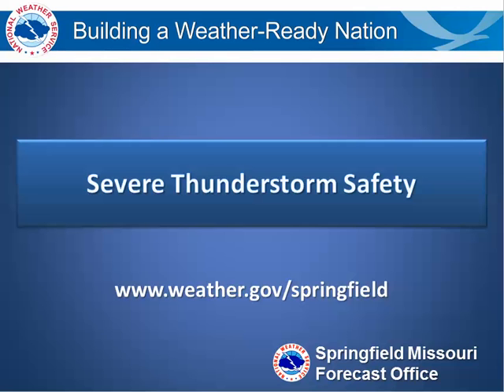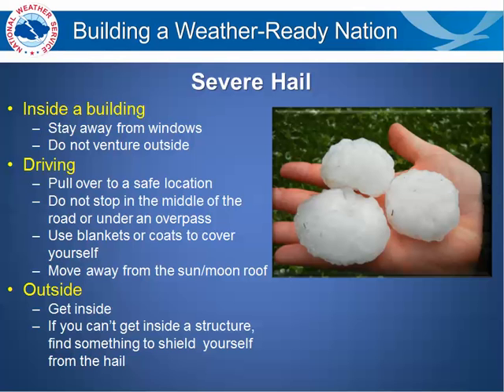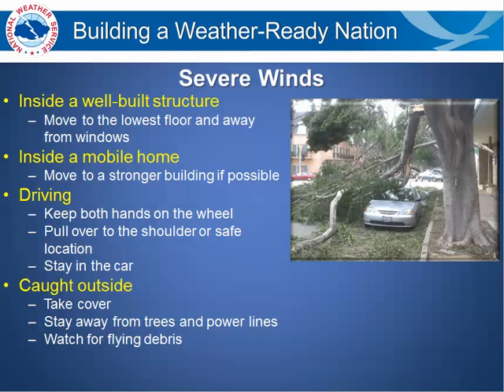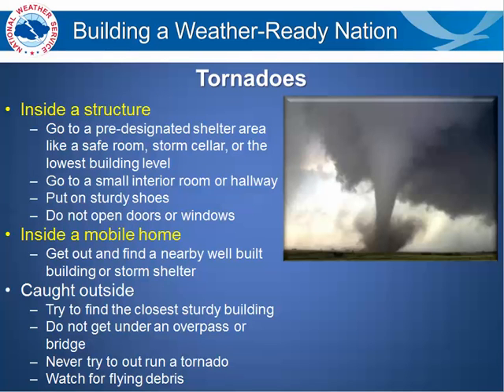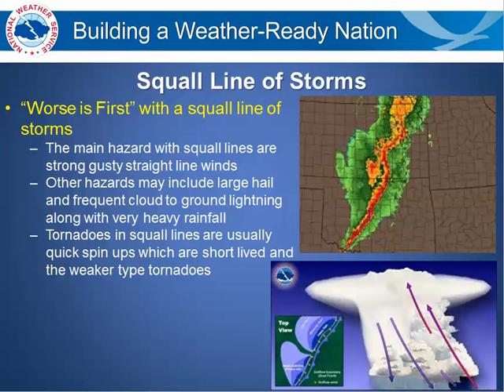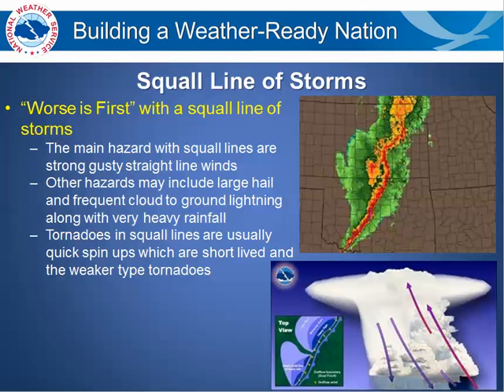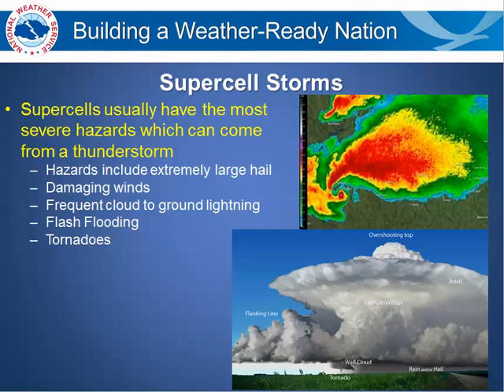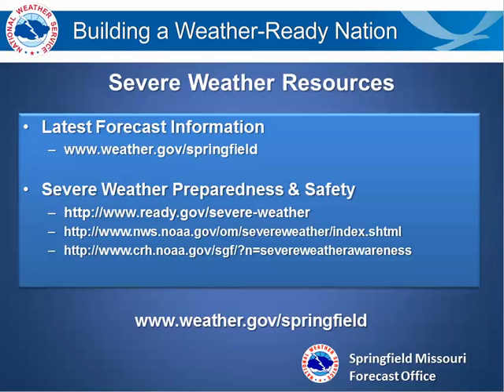Severe Weather Safety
Springfield, MO